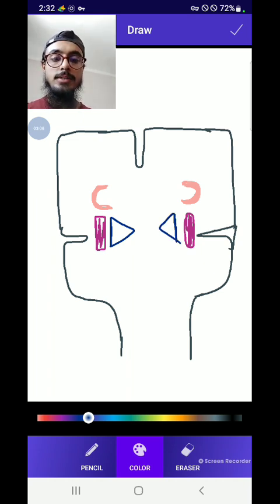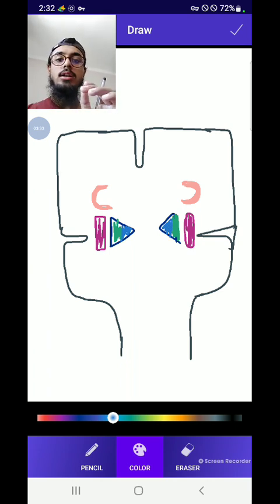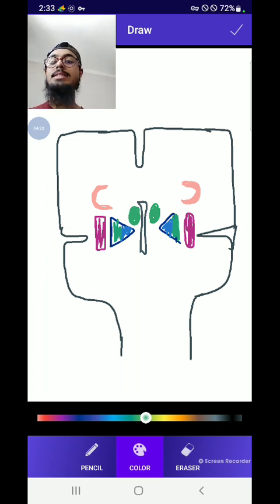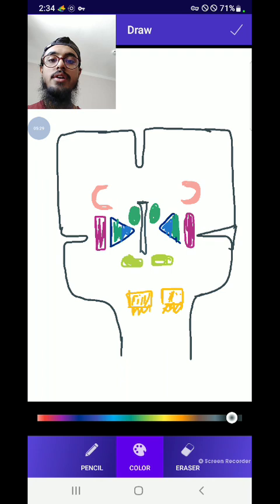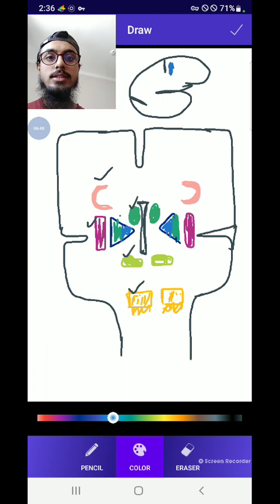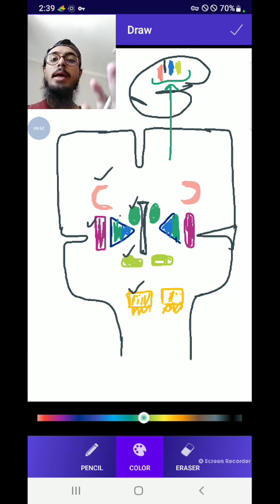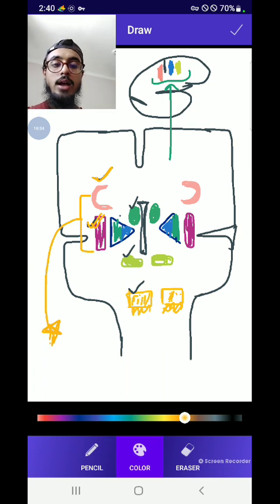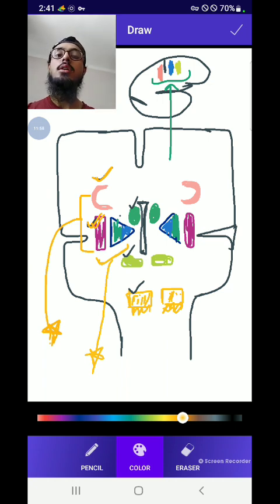Introduction of Basal ganglia # Functional Anatomy it's parts and over view of its Pathways 🧠💥